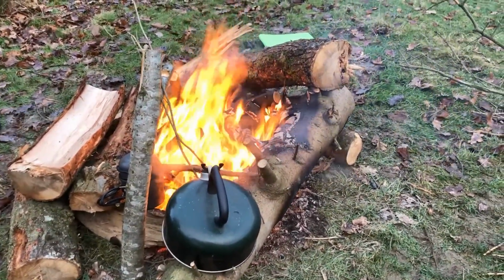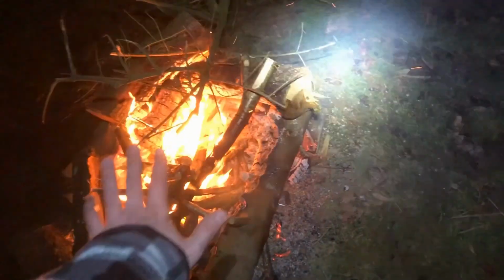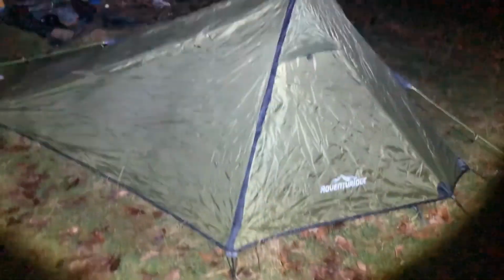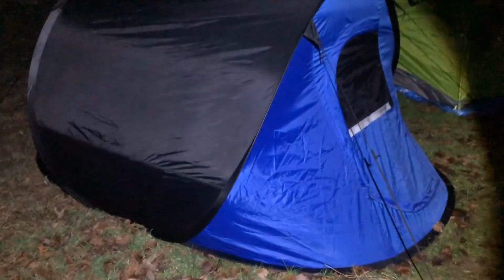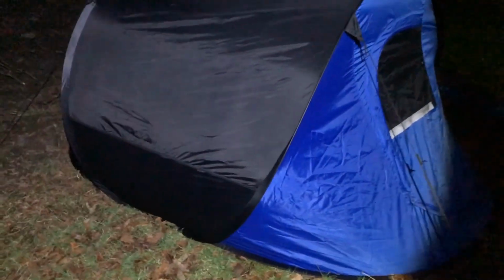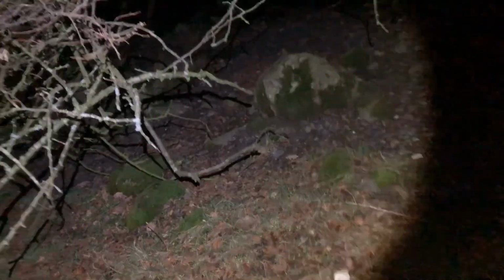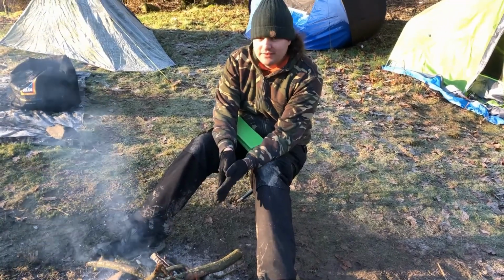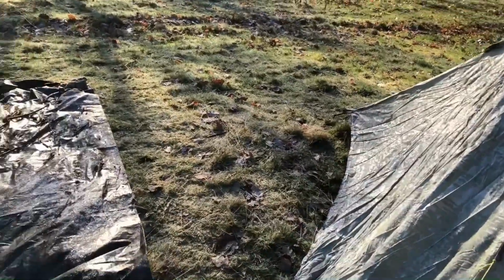Winter Camp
I decided to go camping in the winter. Graham thought it sounded fun. Tom and Steve were keen to come along but didn't fancy the overnight-er.